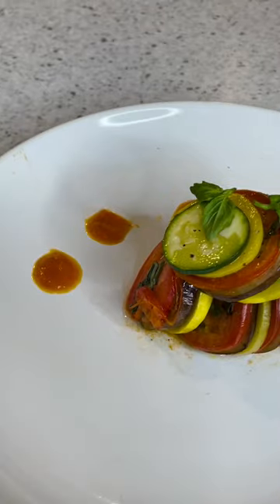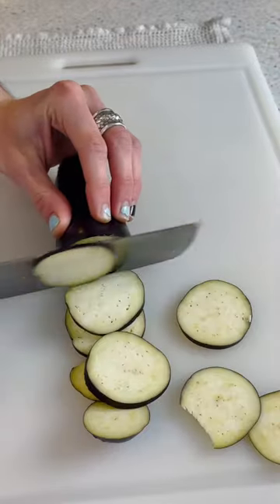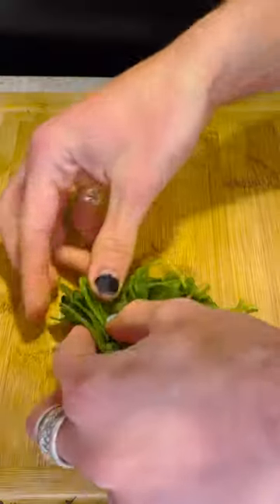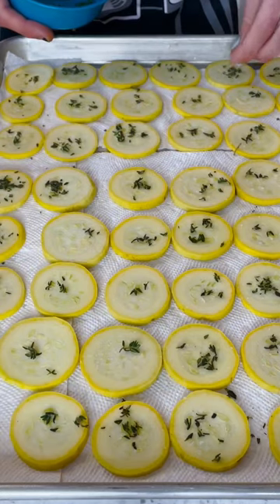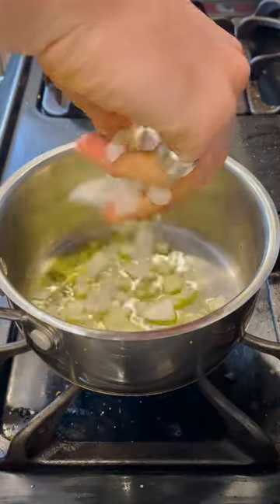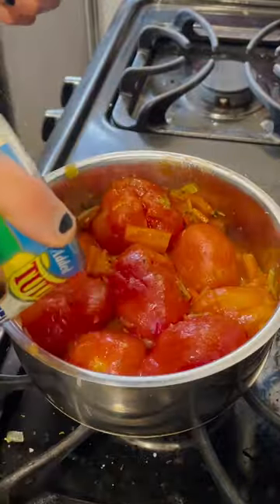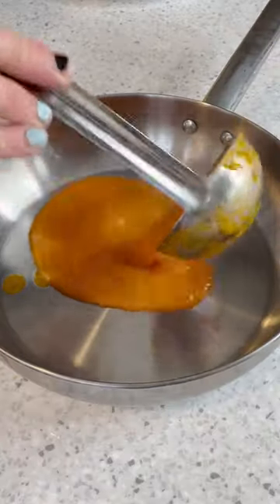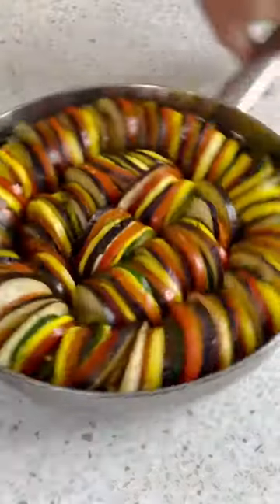An amazing movie with an even more amazing dish 🐀￼